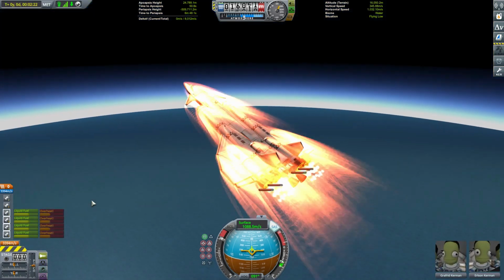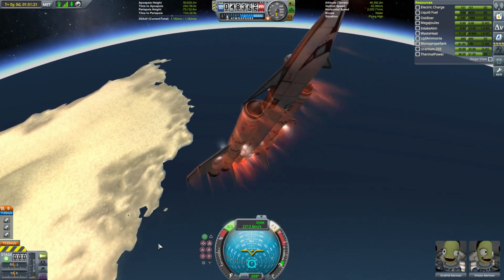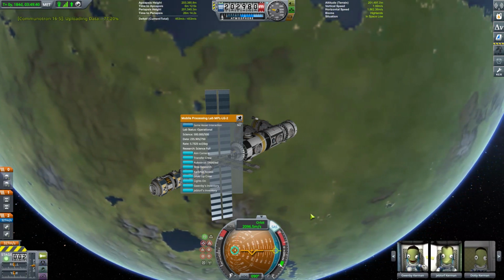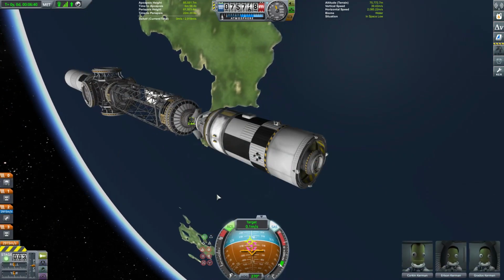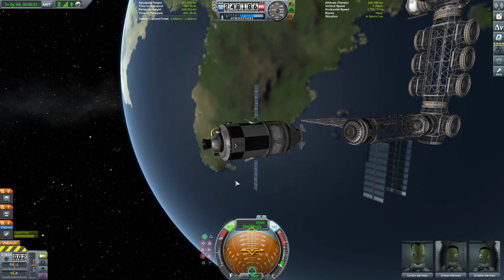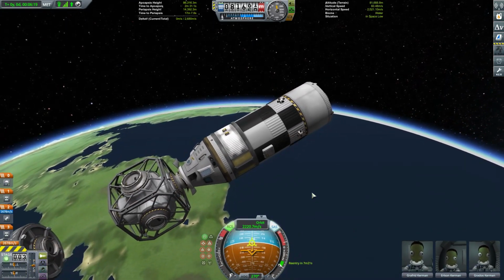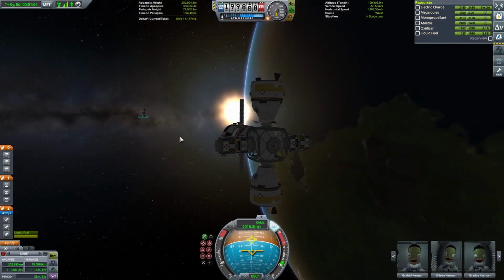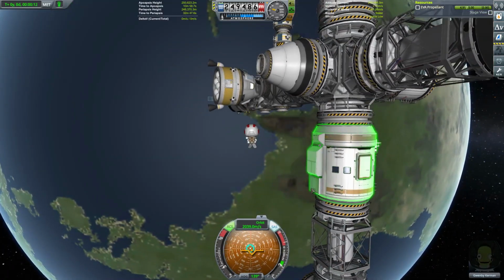Kerbal Space Program: The Journey Continues - Part 17 - Out with the Old, in with the New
The first of our interplanetary craft is nearly at Kerbin, so it's time to move our base of orbital operations.